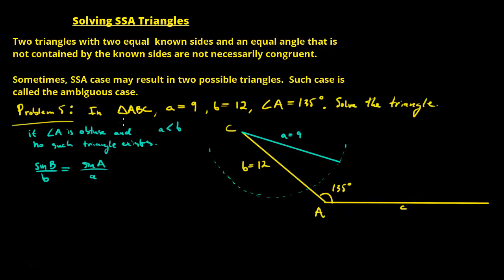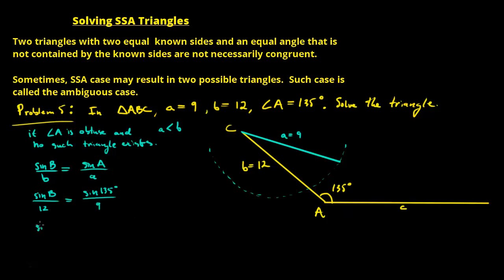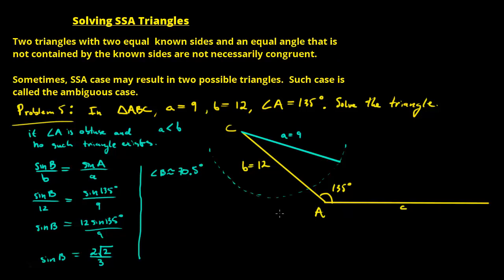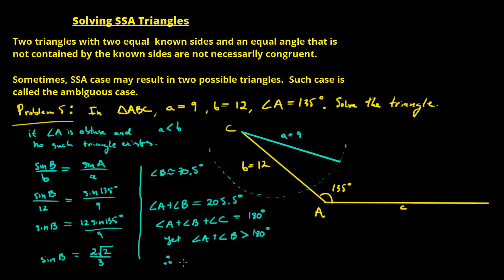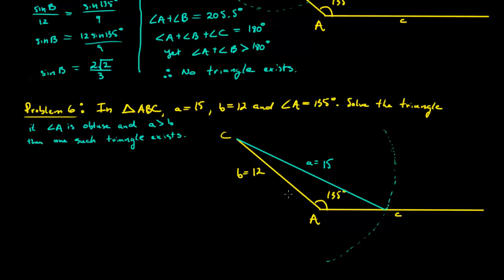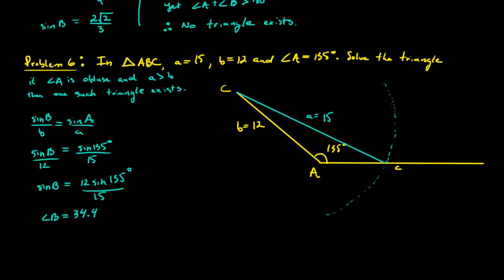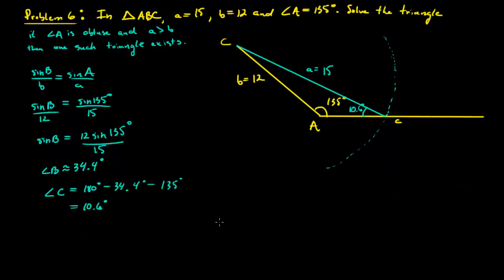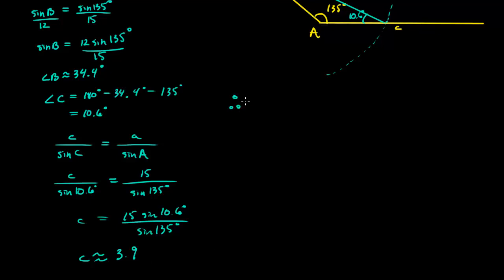Solving SSA Triangles 3